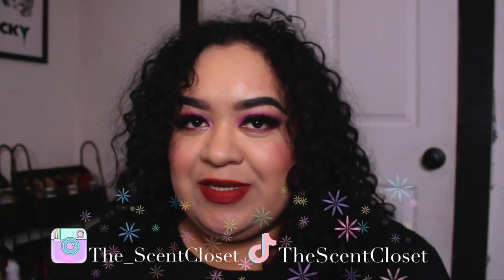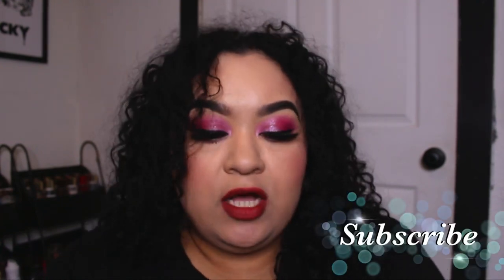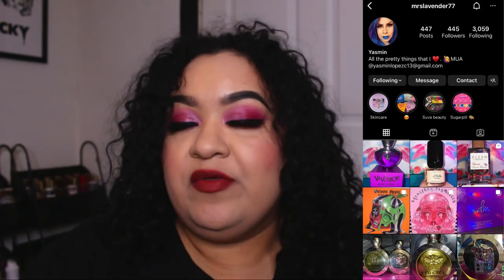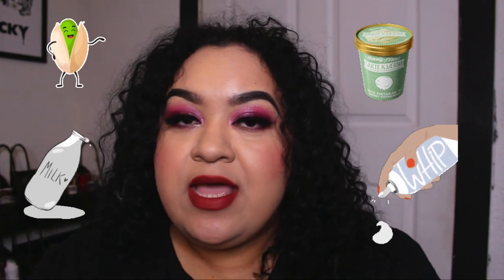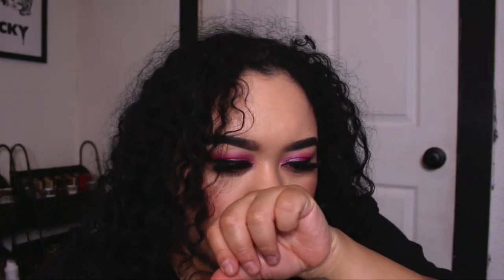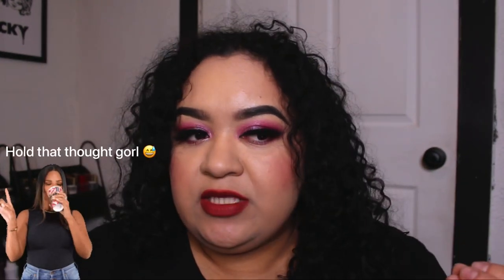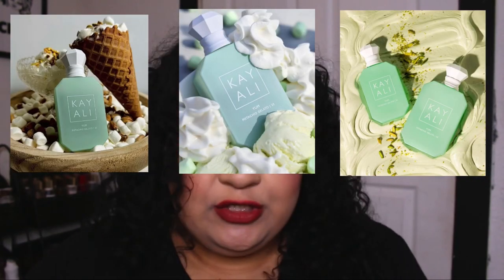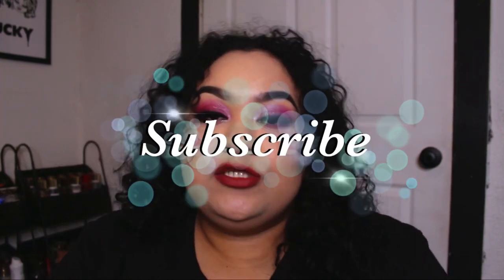My Brutally Honest Opinion on Kayali Yum Pistachio Gelato 33 Perfume 👀 💚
Links ✨
Amazon Store Front

Codes
Temu: fav78918